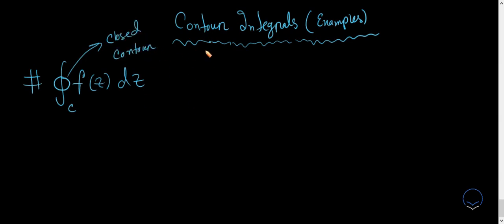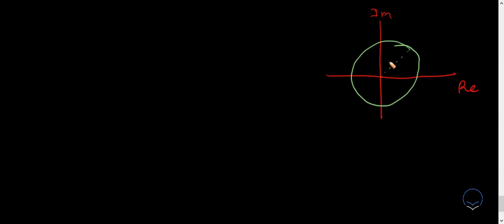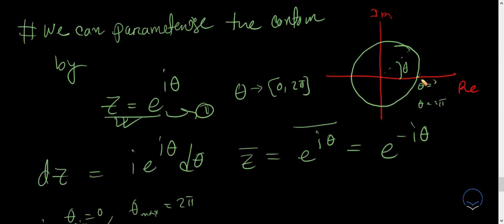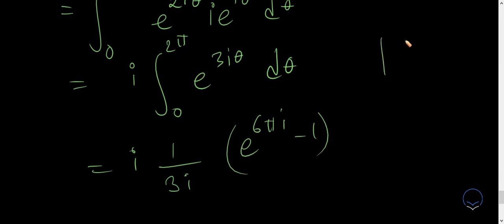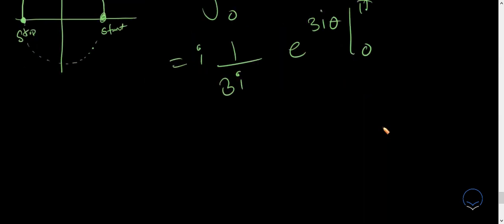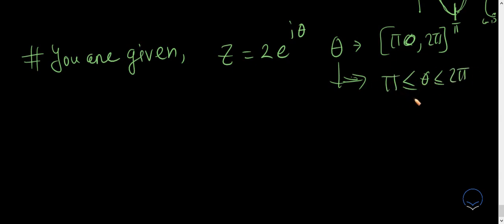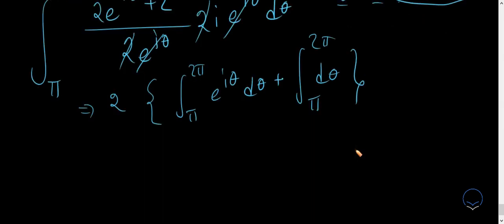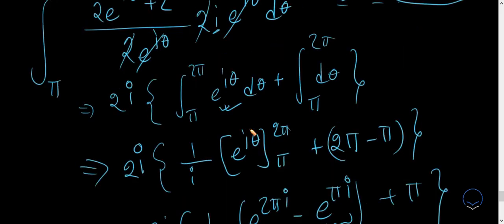contour example part 3